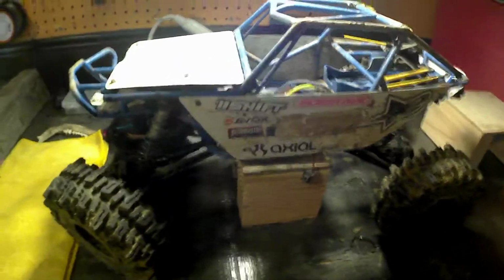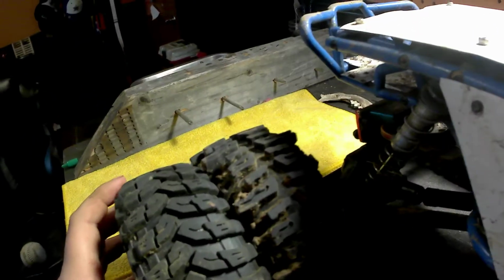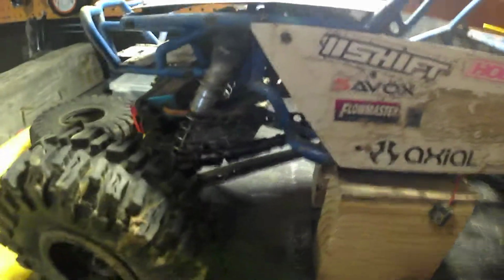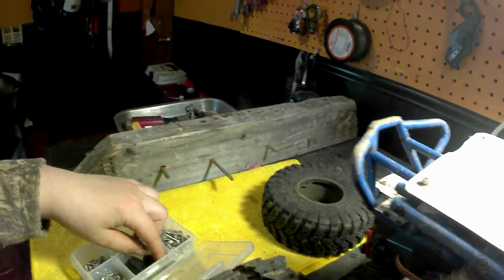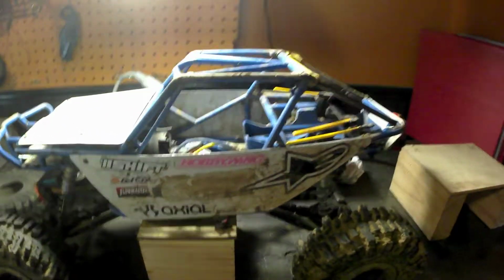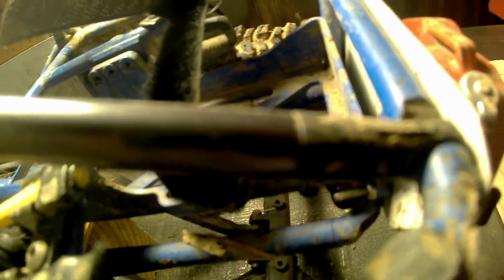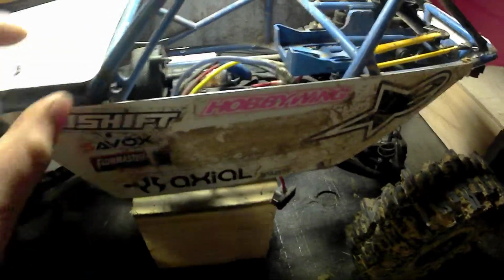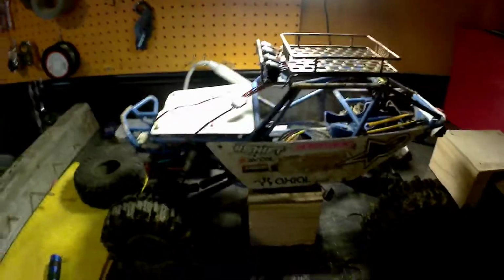Axial wraith review